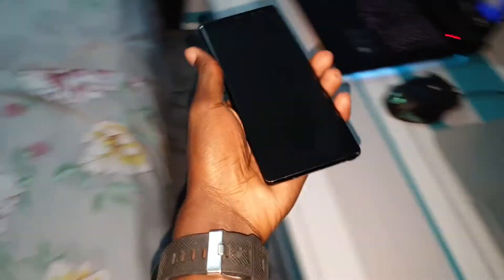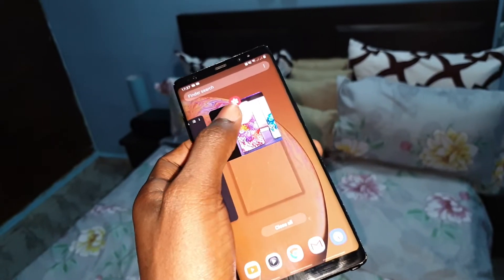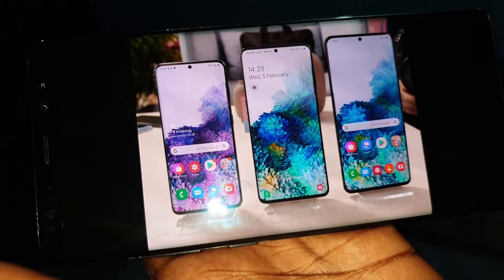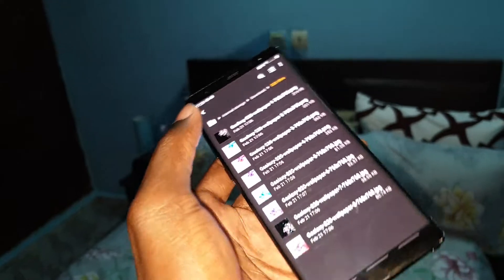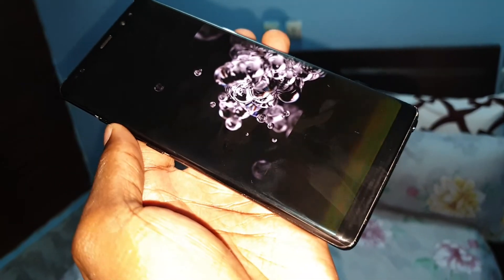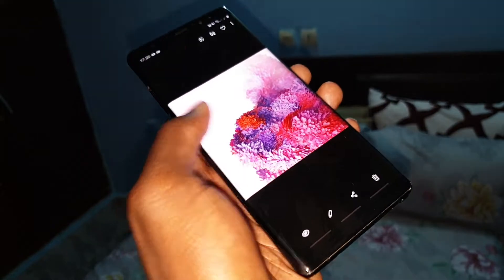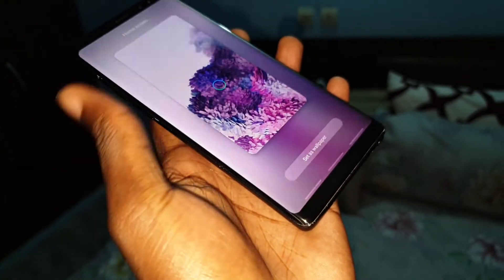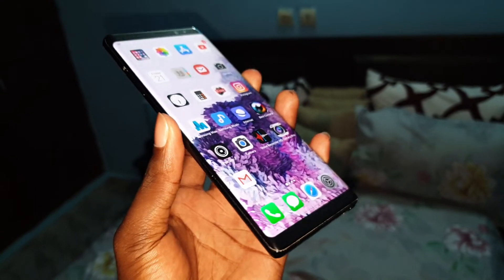Samsung Galaxy S20 Ultra Wallpapers for Note 8, S8 and S8+